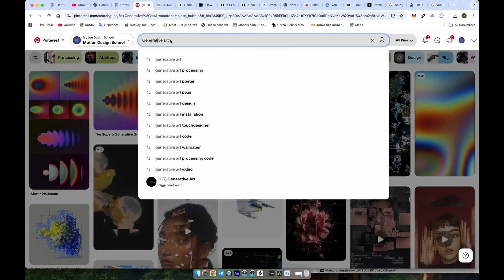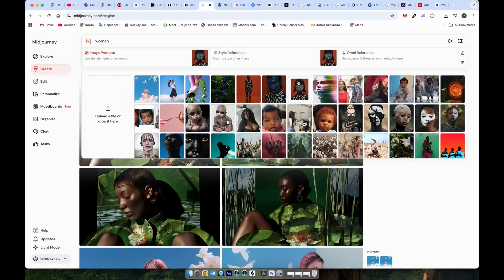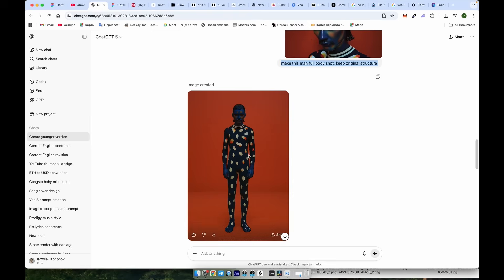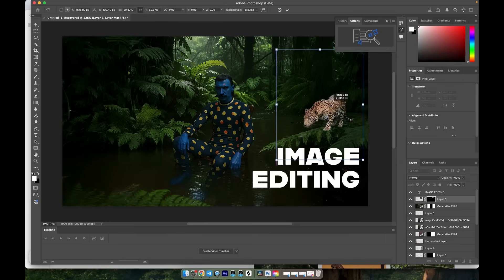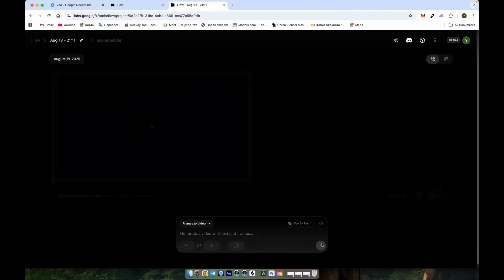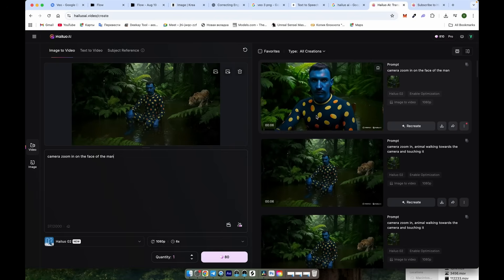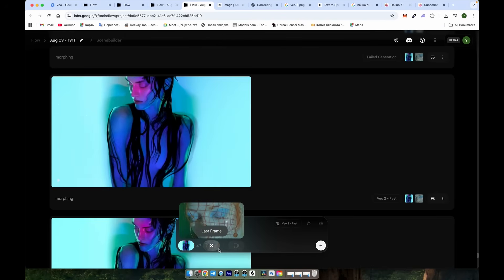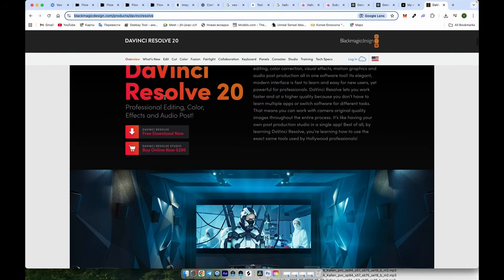The Ultimate AI Filmmaking Workflow (From Idea to Edit) | Full Pipeline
Unlock the Complete AI Video Pipeline with this step-by-step tutorial! 🚀
In this video, I’ll show you how to combine the most powerful AI tools — Veo3, Hailuo, MidJourney, Runway, and Astra — along with Photoshop to create stunning, professional-quality videos.

Learn how to:
✅ Generate cinematic visuals with AI
✅ Sync and edit seamlessly in Runway
✅ Edit with Photoshop
✅ Build a fully automated creative workflow

Whether you’re a filmmaker, motion designer, or content creator, this guide will help you take your video production to the next level using AI.